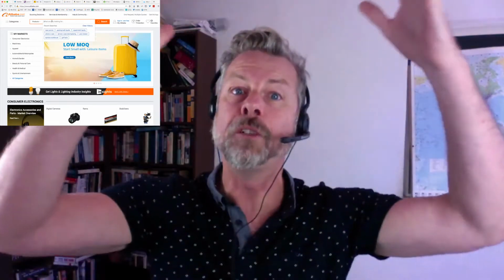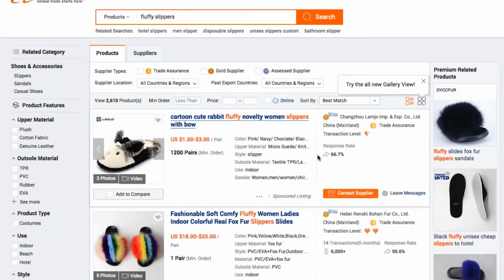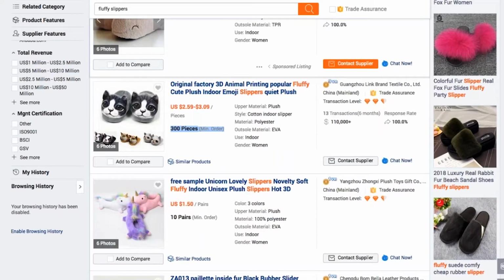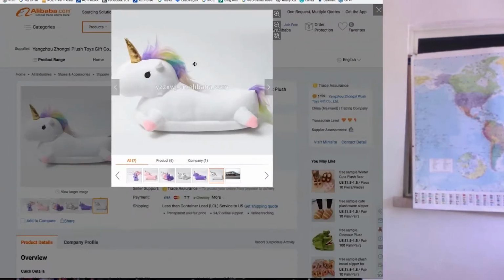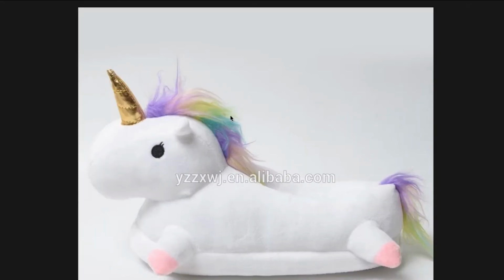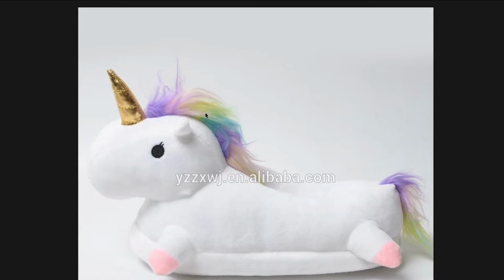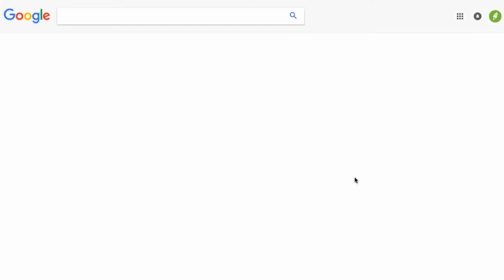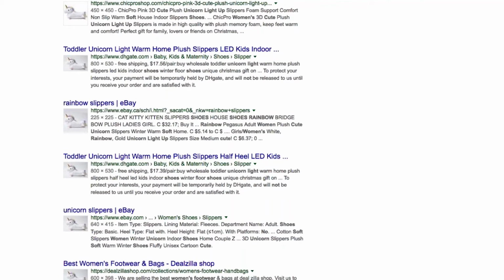HOW TO AVOID CHINESE MIDDLE MEN